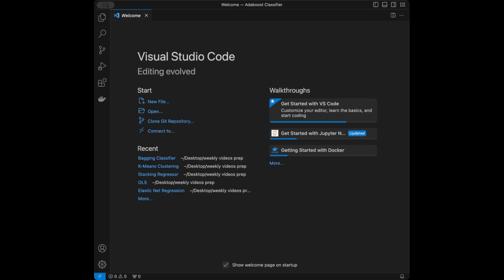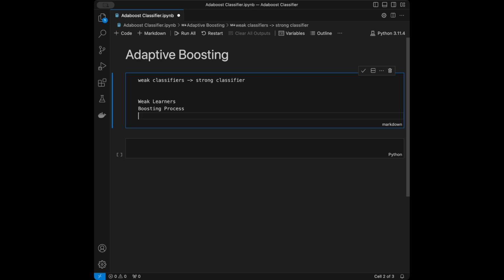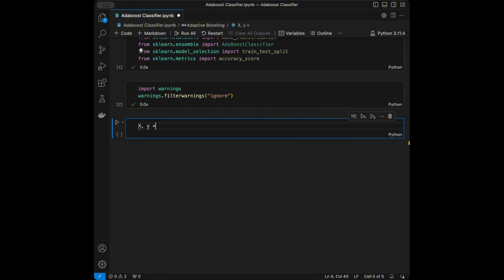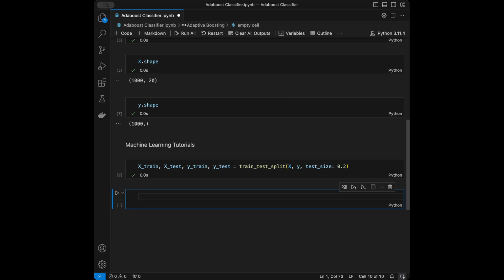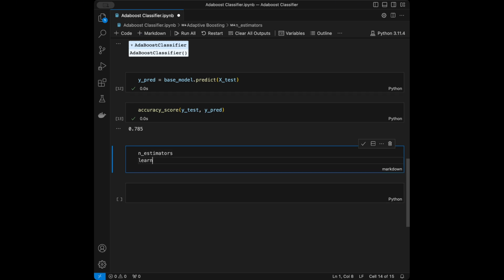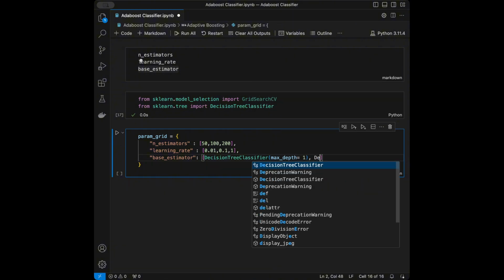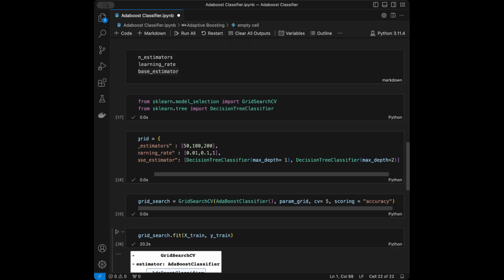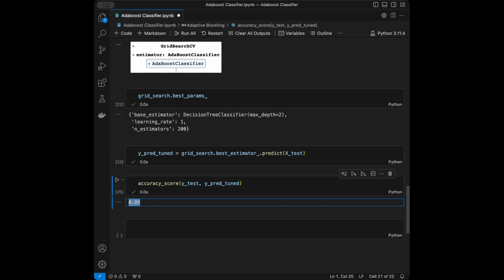AdaBoost Classifier for Beginners: Step-by-Step Guide with Python Code (Scikit-learn Tutorial)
Unlock the power of machine learning with this beginner-friendly AdaBoost Classifier tutorial! Dive into the theory and step-by-step implementation using Python and Scikit-learn. Learn how to build an AdaBoost model from scratch, understand its working principles, and apply it to real-world datasets. Perfect for those new to machine learning, this tutorial simplifies complex concepts and provides clear, hands-on coding examples.

Udemy Courses